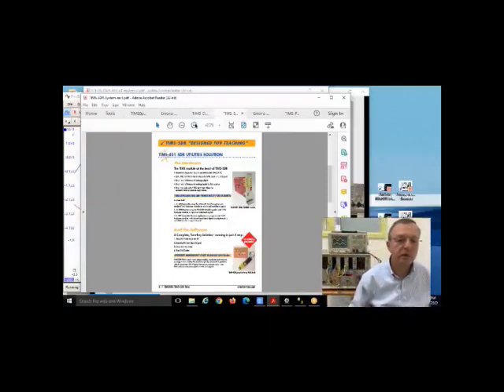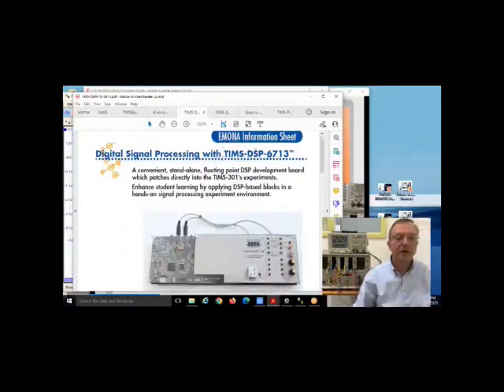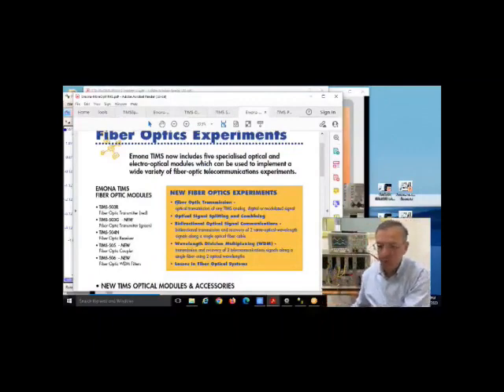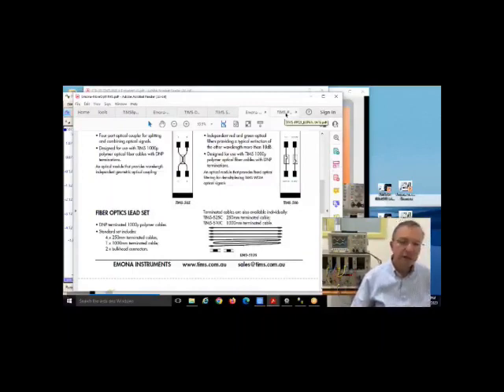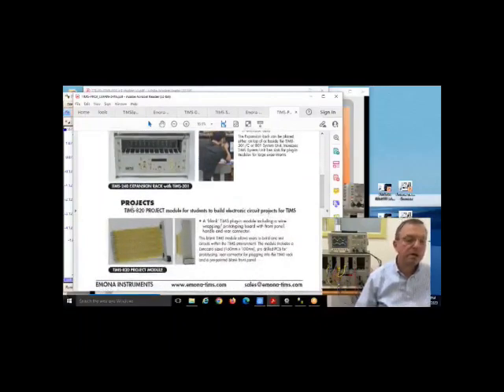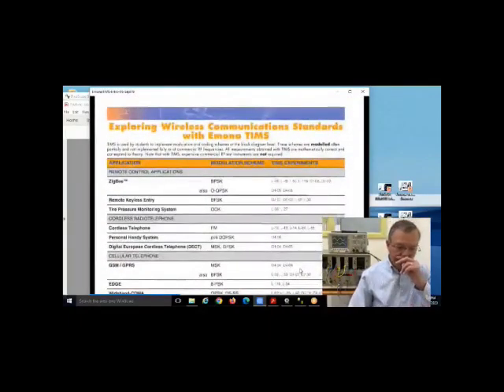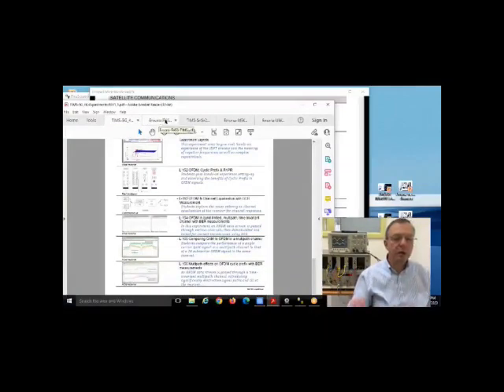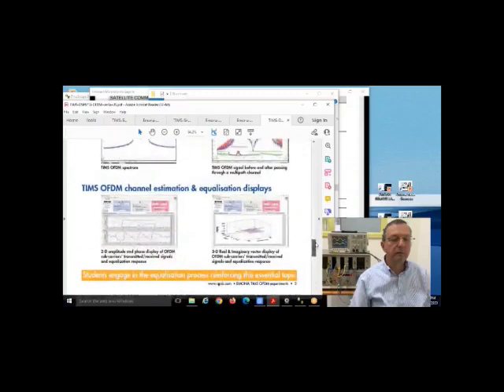Longform TIMS overview a Part 3